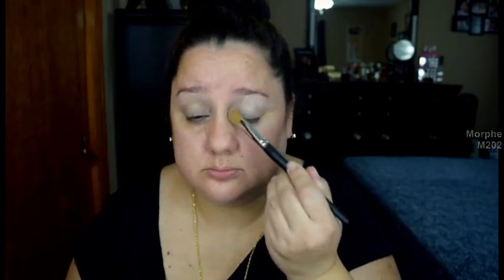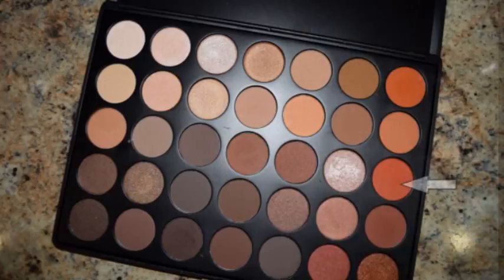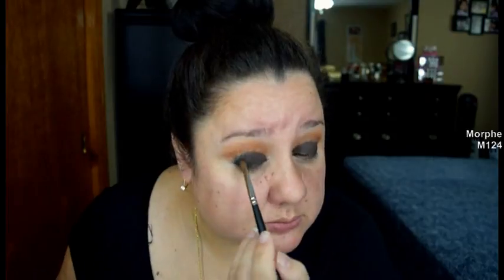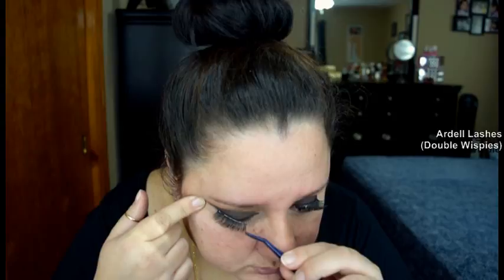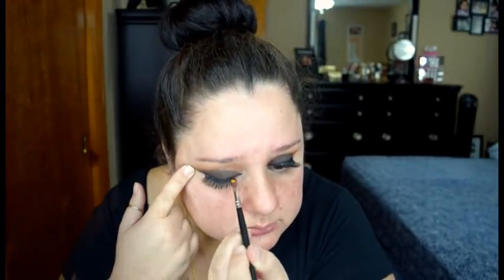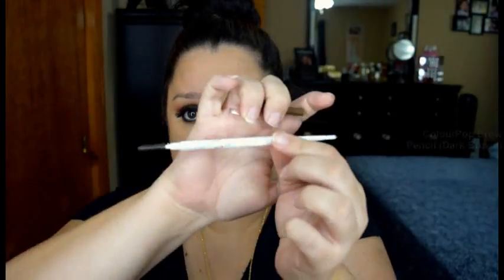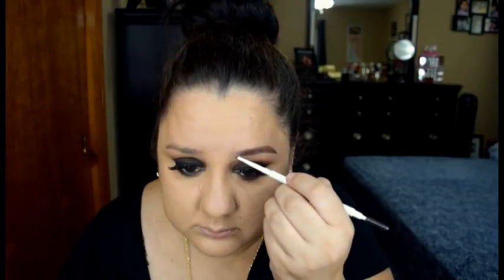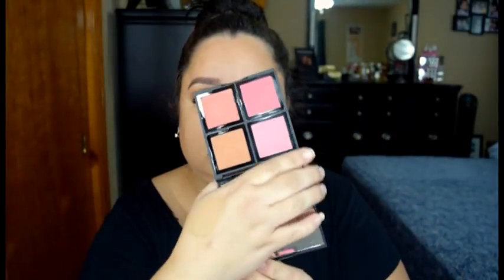Fall Dark Brown Makeup Tutorial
Hi guys, for today's video I created this brown smokey eye using all affordable products.

PRODUCTS MENTIONED:

Morphe Brushes 35O Palette
Wet n Wild Photofocus eye shadow primer
Maybelline Eyestudio Gel Liner (Blackest Black)
Ardell Eye Lashes (Double Wispies)
ColourPop Creme Gel LIner (Swerve)
Nivea Men Sensitive Shave Balm
Maybelline Fitme Matte + Poreless Foundation (220 Natural Beige)
Meybelline Fitme COncealer (25 Medium Moyen)
Airspun Loose Face Powder (Translucent)
ColourPop Brow Pencil (Dark Brown)
Loreal Brow Stylist Plumper (Medium to Dark)
NYC Smooth Skin Bronzer (Sunny)
ELF Blush Palette (Light)
Physicians Formula Shimmer Strips (Vegas Strip)
ColourPop Ultra Matte Lip (Bumble)

BRUSHES USED:

All brushes used are from Morphe Brushes
M202 (Shader brush)
E23 (blending brush)
M433 (precised blending brush)
M124 (shader brush)
M160 (Eye liner brush)
E8 ( large blending brush)
M501 (powder brush)
E49 (tapered powder brush)
E2 (large powder brush)
M523 (countour brush)
E4 (angle powder brush)